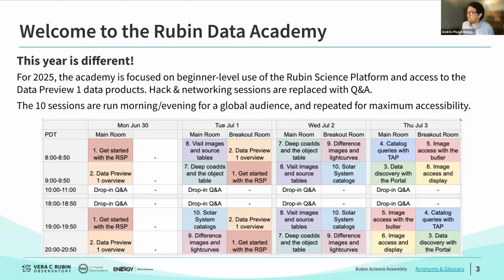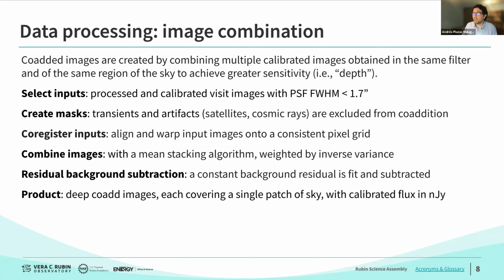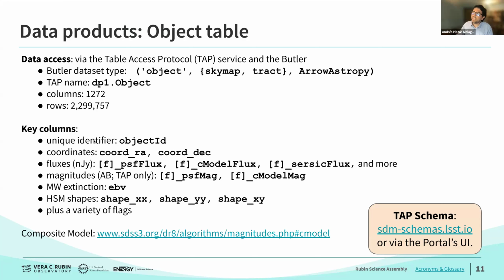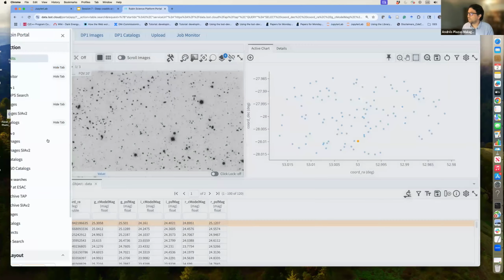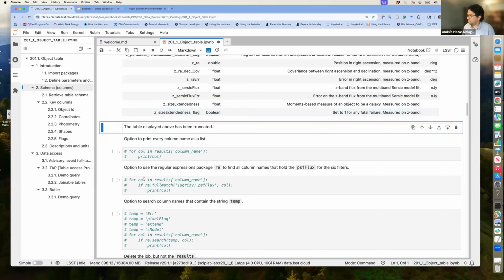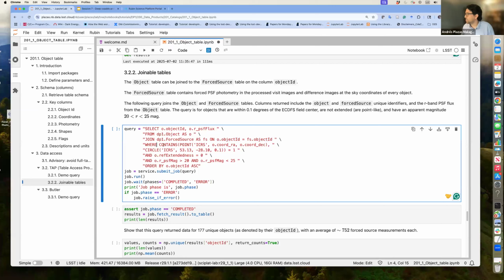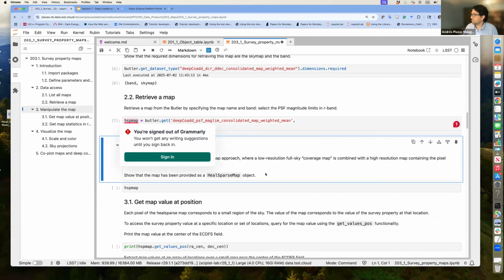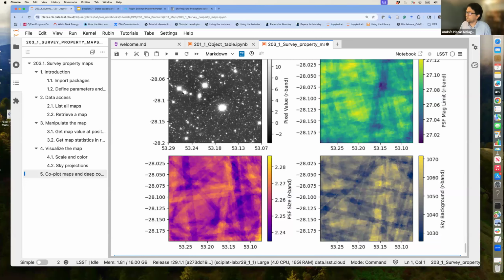7 Deep coadds and the object table 2